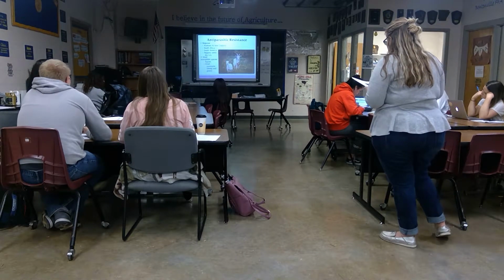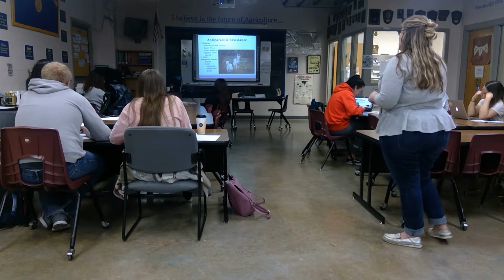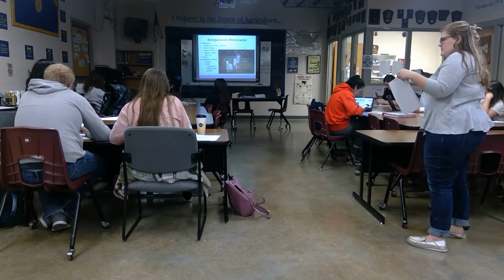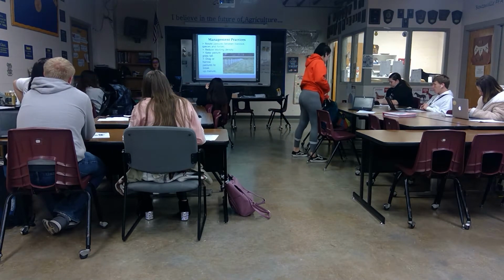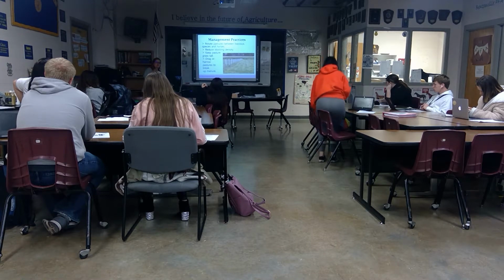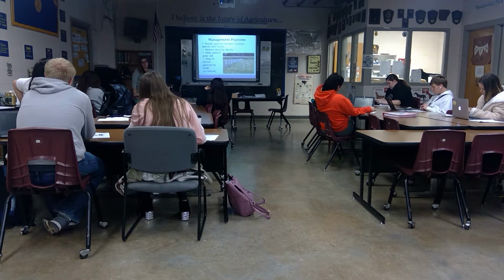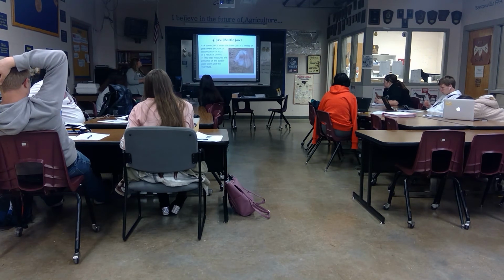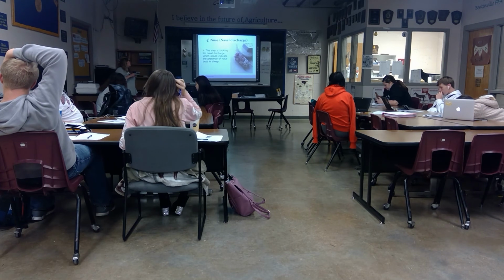VET SCIENCE LESSON